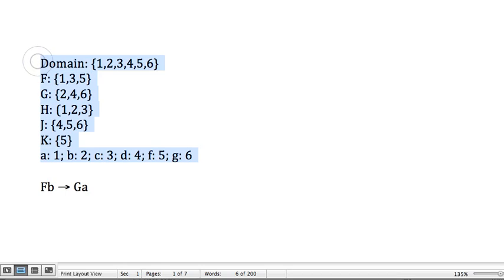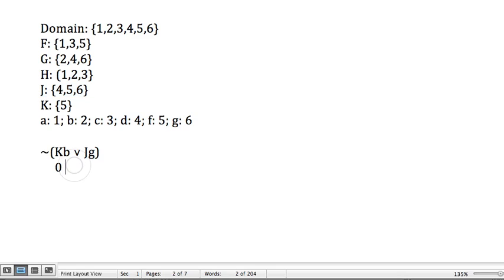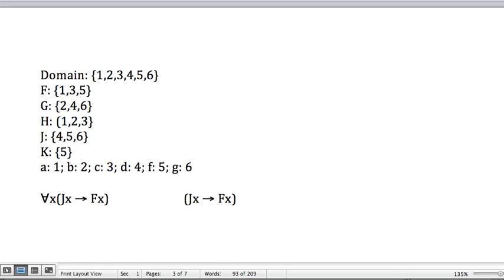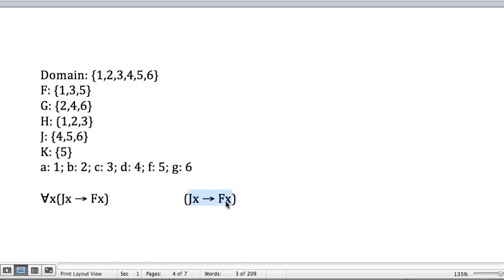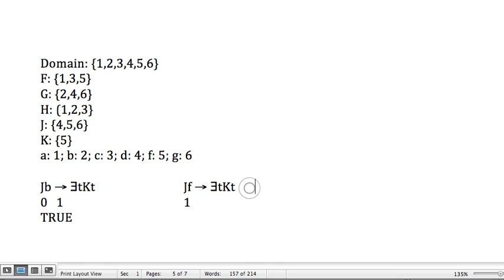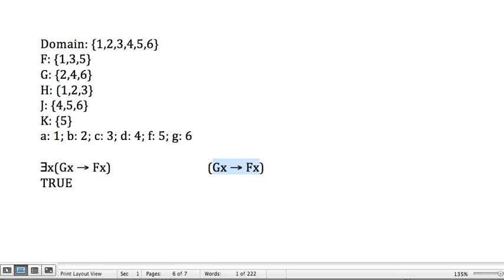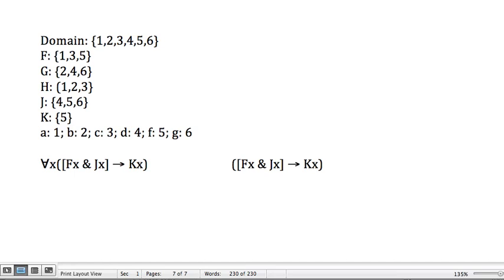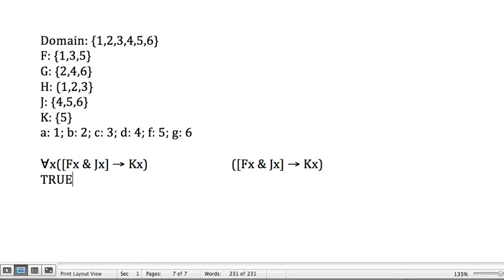Truth Falsity and Interpretations